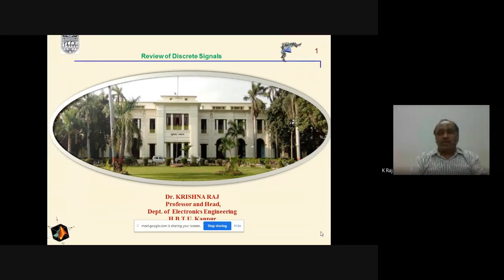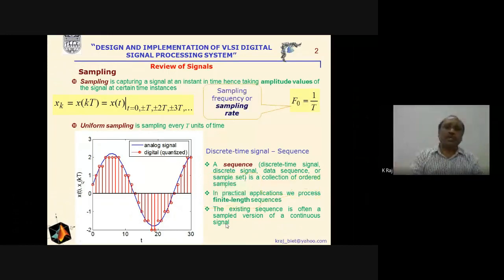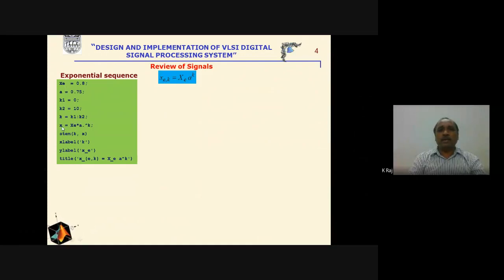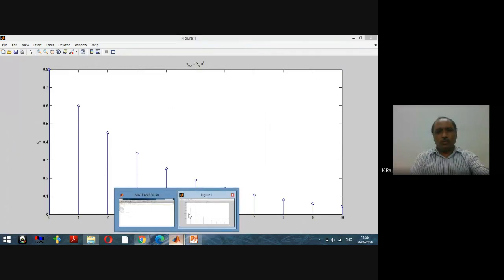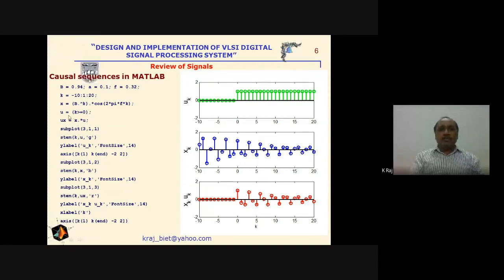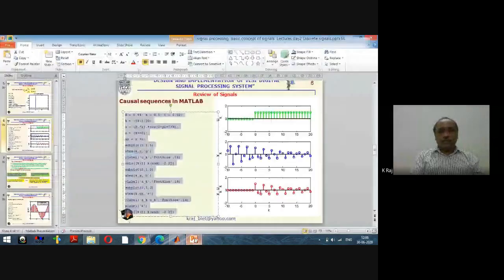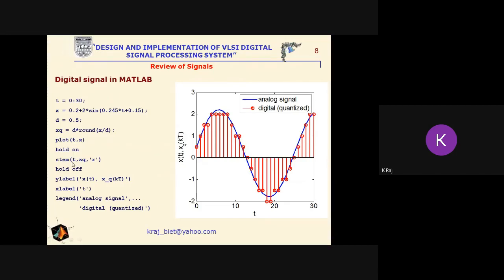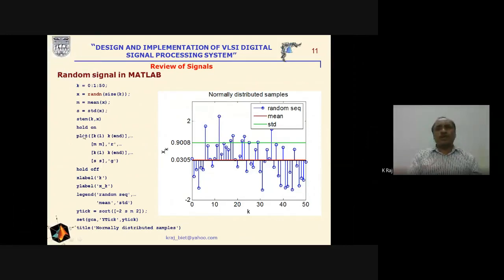Lecture of Professor Krishna Raj on Review of Discrete Time Signals